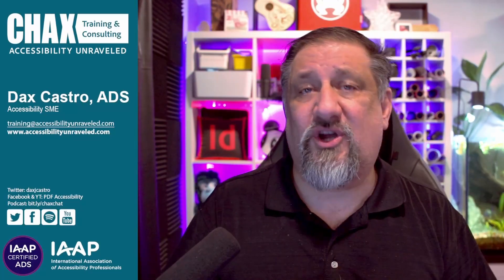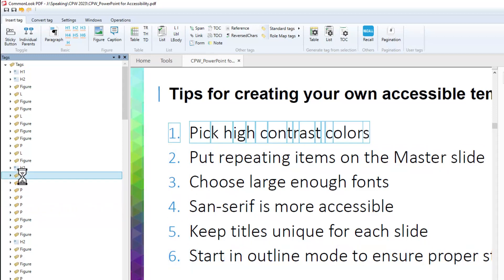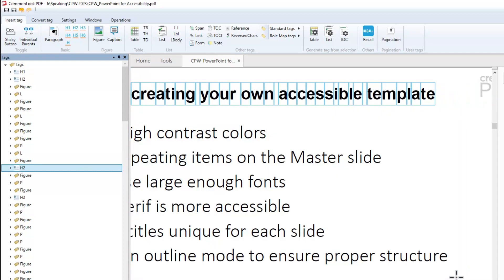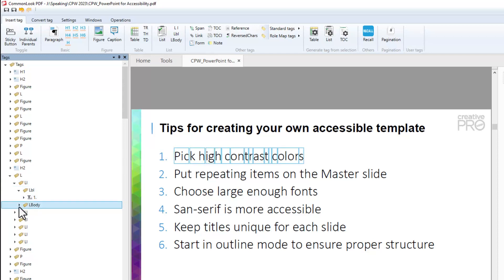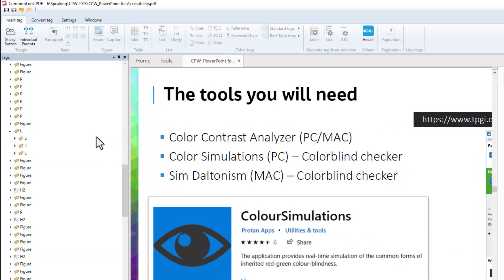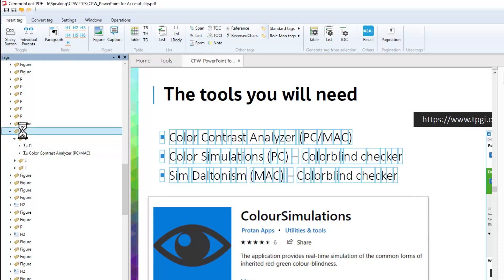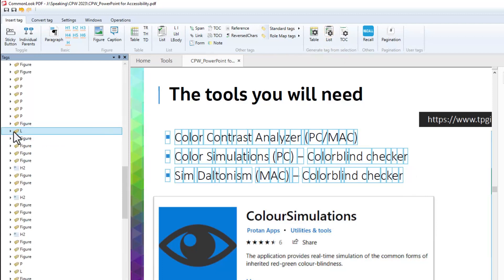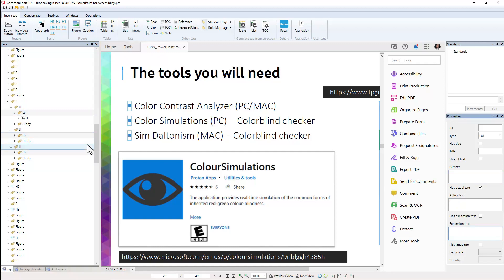One Click Accessible Lists with CommonLook PDF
This quick tutorial shows you two examples where the CommonLook PDF tool makes short work of improperly formatted lists. We look at a numbers list that was tagged as paragraphs and a bulleted list where a non-standard bullet character was used. In either case it is one click and the list is reset. Definitely better than spending 15 minutes manually building list structures.